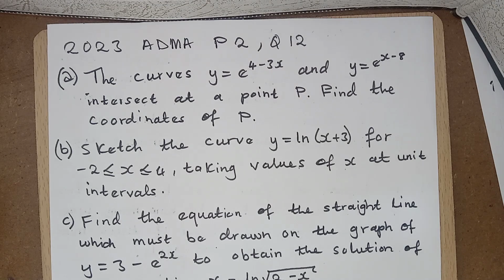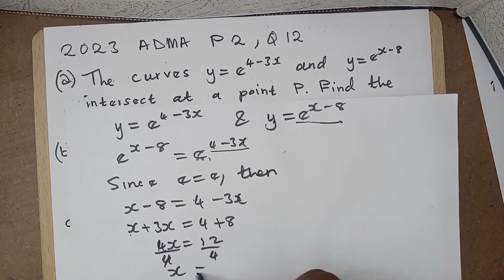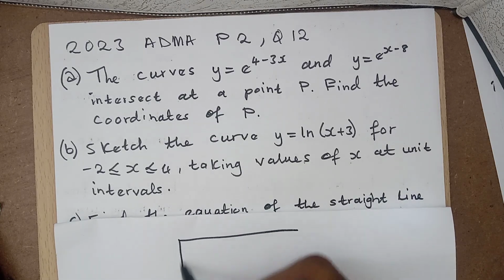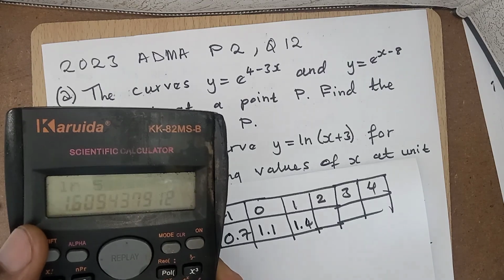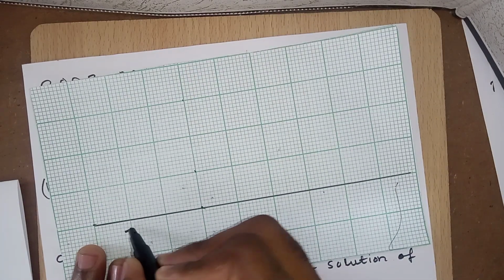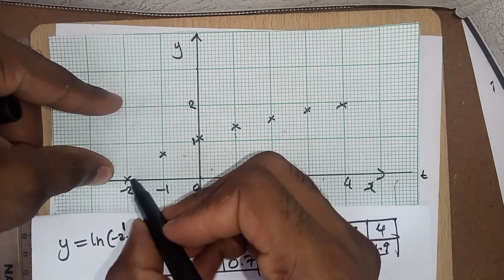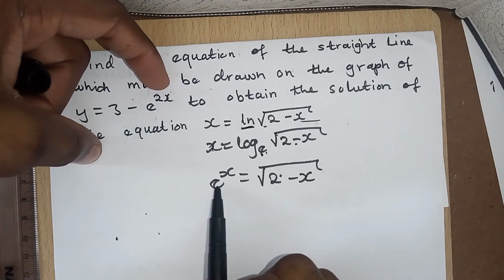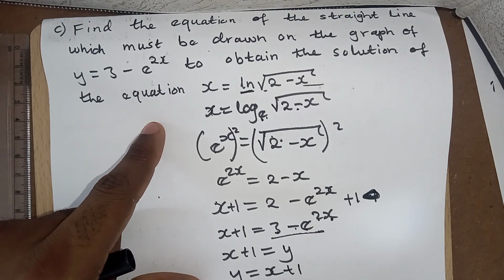Exponential functions (2023 Additional Mathematics P2, Question 12)